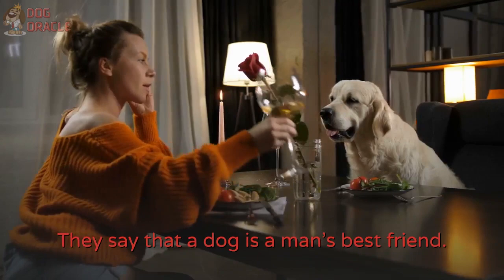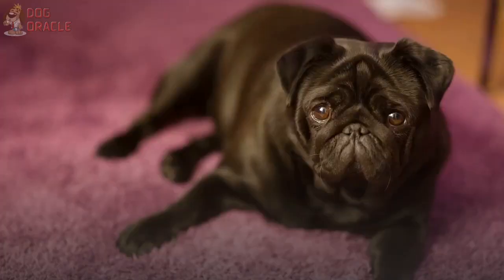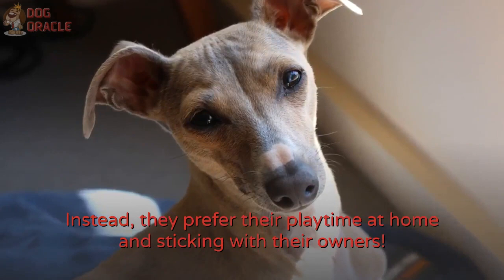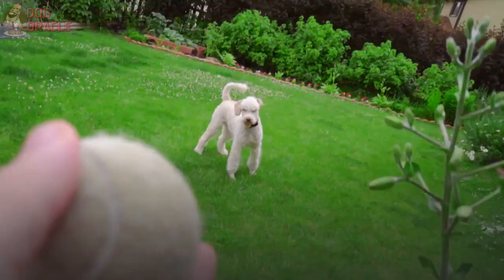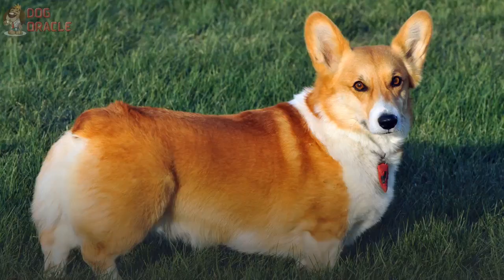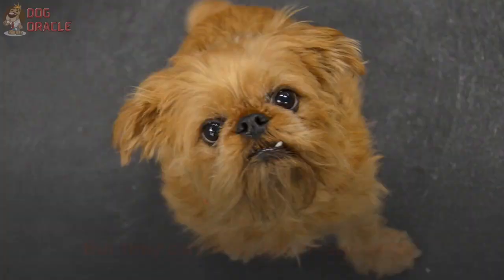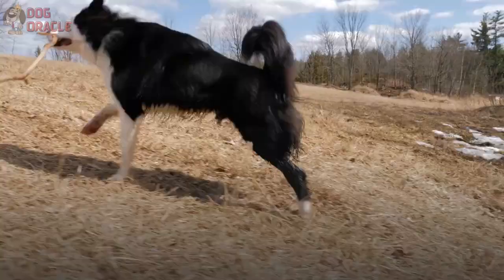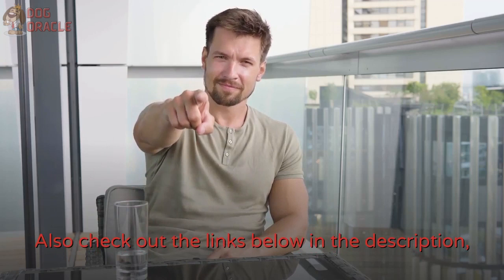Top 15 Low Maintenance Dog Breeds 🐺You Wouldn't Have Expected🤯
We are looking at dogs that can be left alone because they are highly trainable and do not cling to their owners.
In terms of natural tendencies, I prioritized those that are either gentle and mild-mannered or those that have the instinct of guard dogs for your home—whichever you prefer.

Finally, since we want low-maintenance dogs, grooming and exercise were taken into consideration. These are your hypoallergenic dogs that do not shed, or at least those that only shed occasionally or seasonally. Also, depending on your available space at home, I’ve included dogs that would be okay in small apartments with a few toys and regular walking time and those that can play on their own in a yard with minimal supervision.
Now, with those qualifications in mind, here are my top 15 low-maintenance dog breeds, in no particular order.

📈 Additional Resources 📈

🐕 21 Brain Games To Skyrocket Your Dogs Intelligence & Behavior!